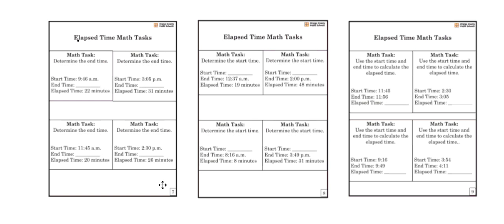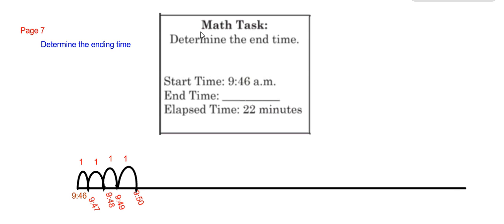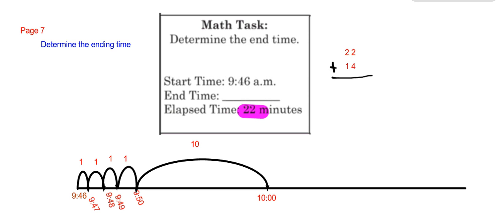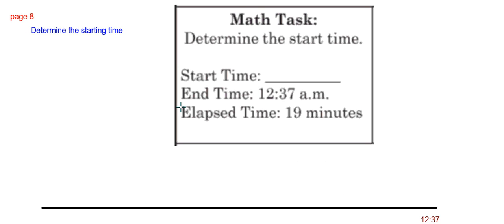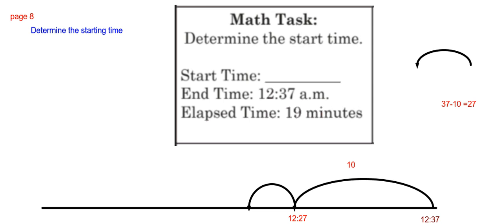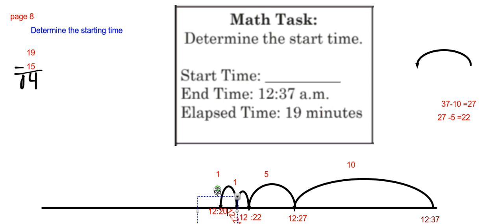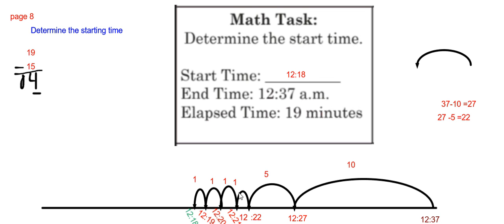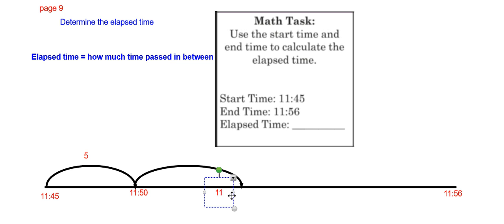Week 7 Day 4